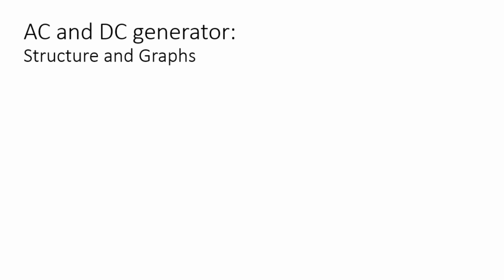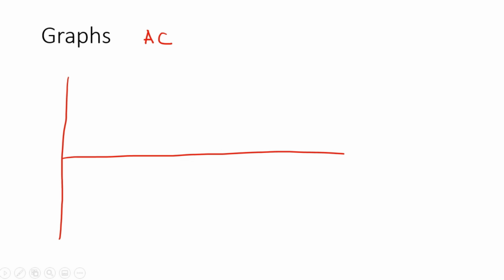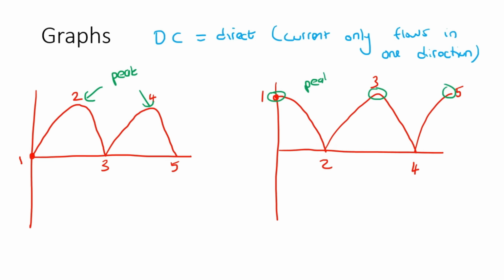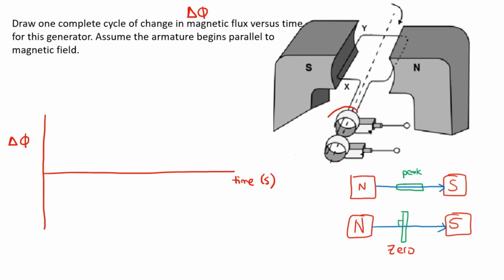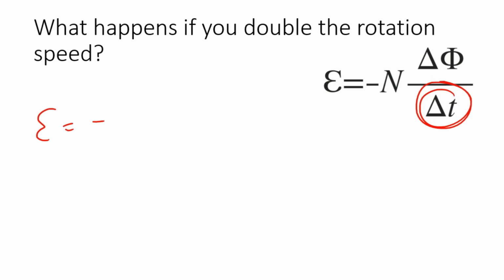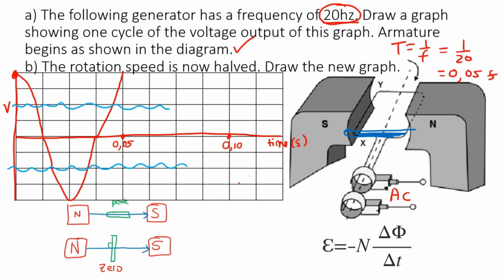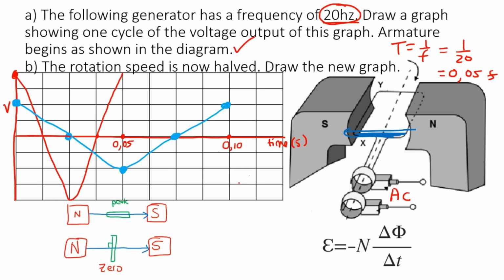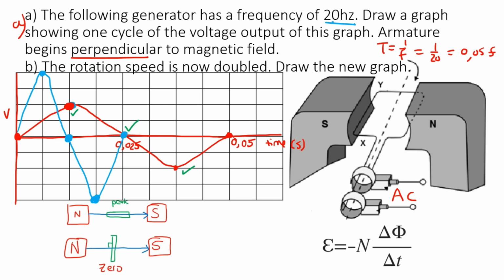AC vs DC Electrodynamics Grade 12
Electrodynamics Grade 12